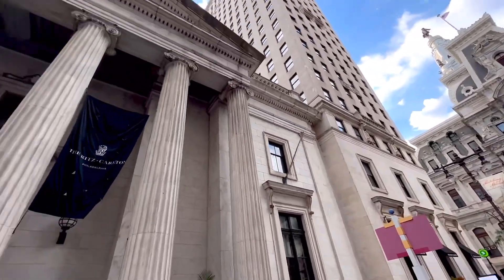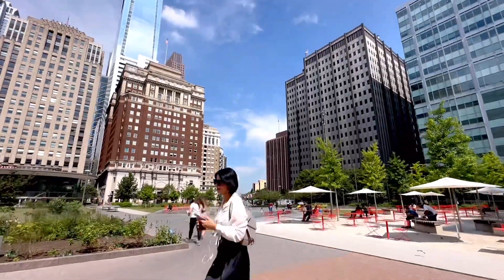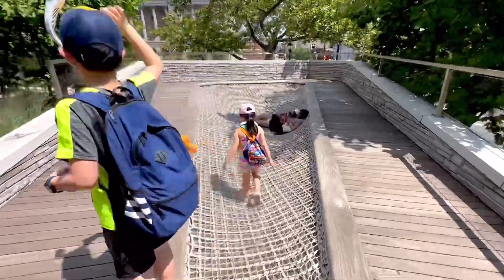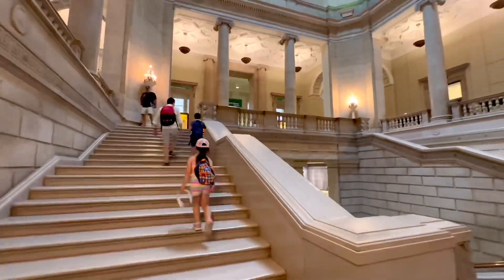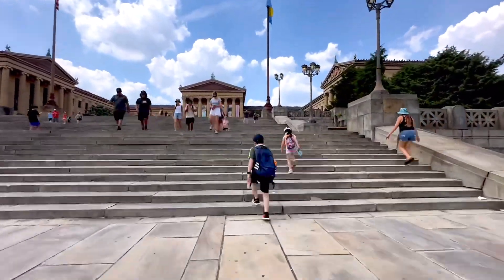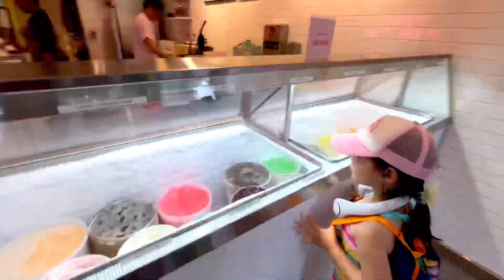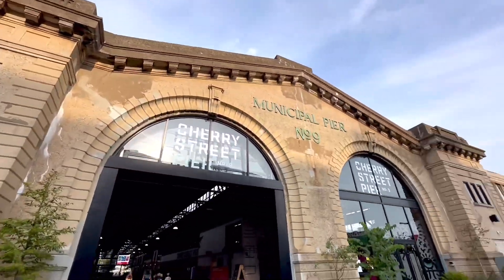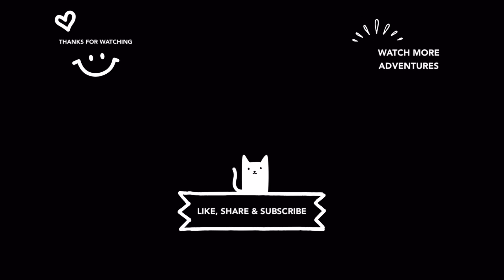Visiting Philadelphia’s Historic District / Summer in Philly